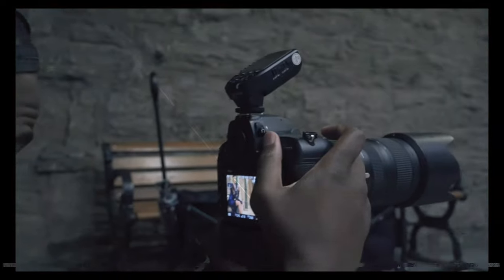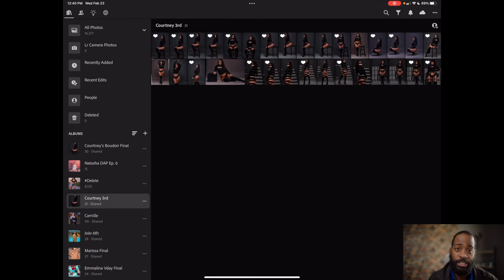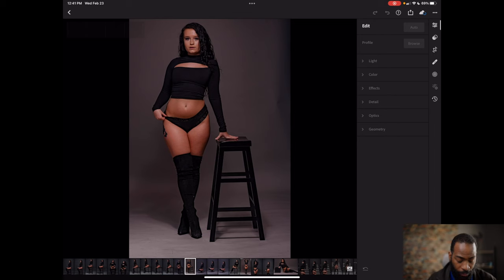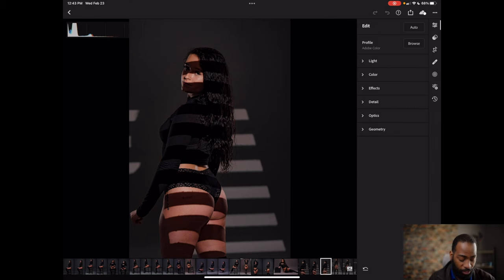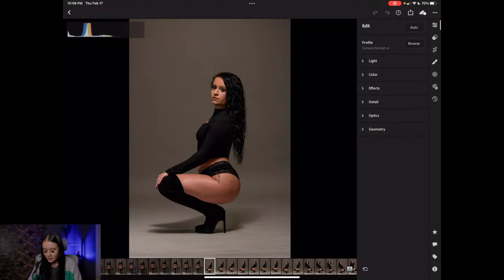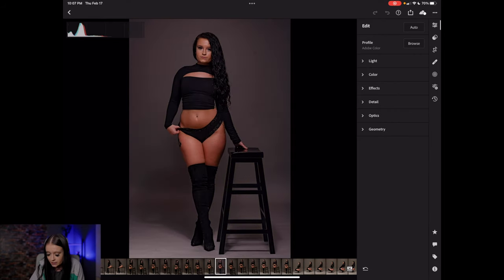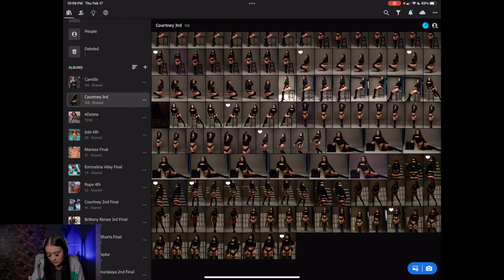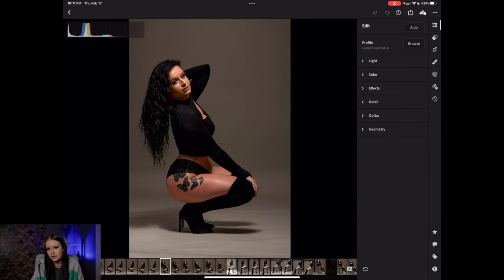Reasoning Why Model Choose their Photos!!!!!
Reasoning Why Model choose the photos that they do. This video its all about seeing the difference between Model and Photographer vision when selecting the best photo from a session! I used Courtney for this video to give you her thought process when it comes to picking the photos. Why model choose there photos?? Well this will give you a small gimes on why!

Time Stamp:
0:00 - Intro
1:21 - SJ Reasoning
4:25- Model Reasoning
7:47 - Outro